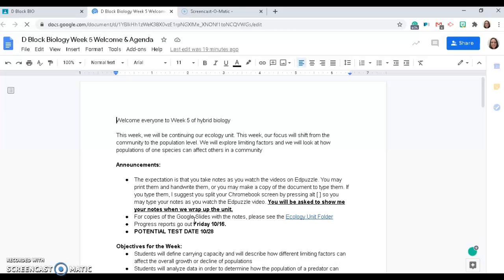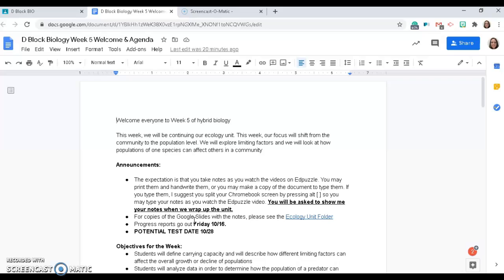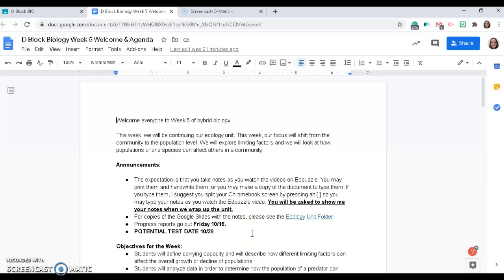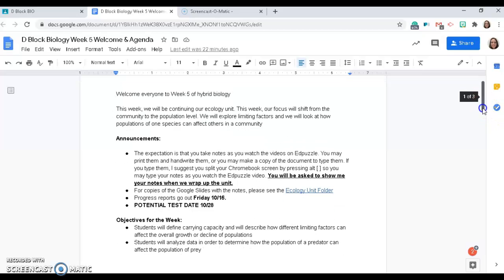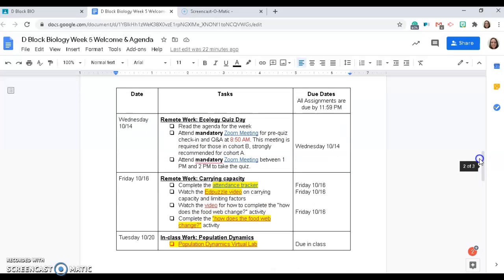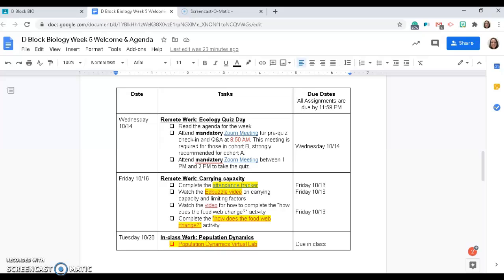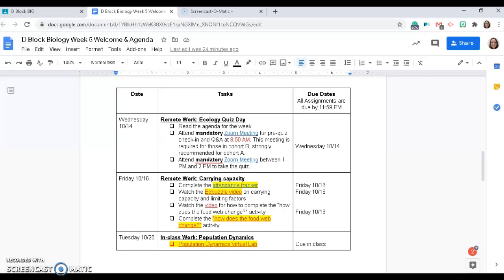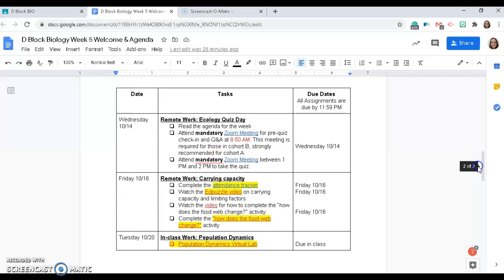bio week 5